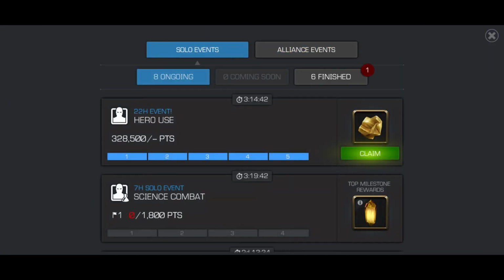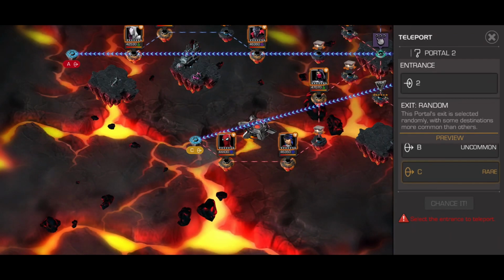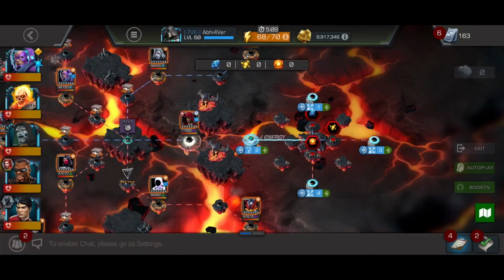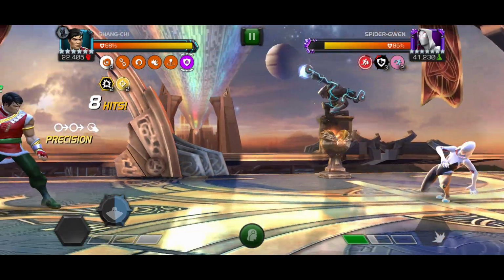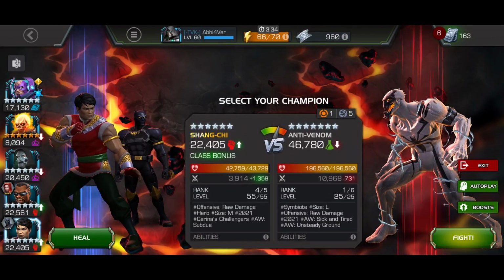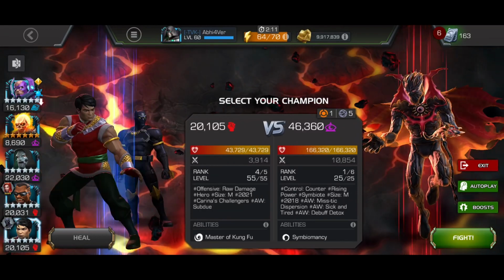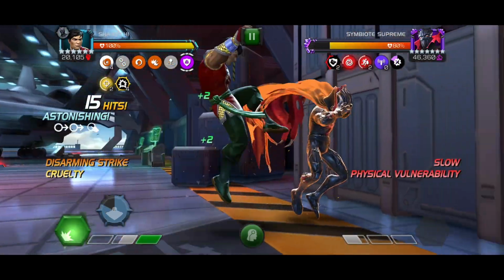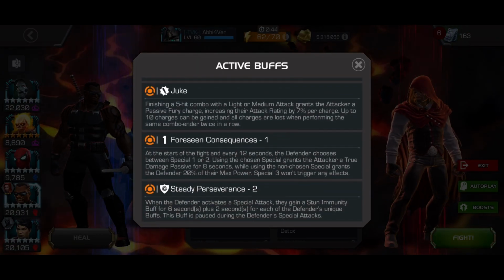MCOC | Side Quest | Hades Rifts Explained | First Run| Item less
Hades Rifts , July Monthly Side quest Details and First Run.

Marvel Contest of Champions is a 2014 fighting video game developed and published by Kabam. It was released on December 10, 2014, for iOS and Android. The fighting game is primarily set in the Marvel Universe. The game is strongly based on the events of the limited comic book series Contest of Champions.